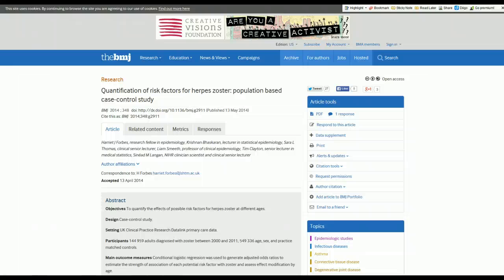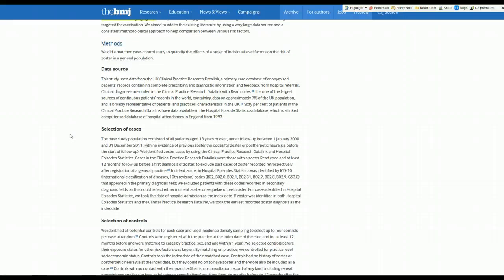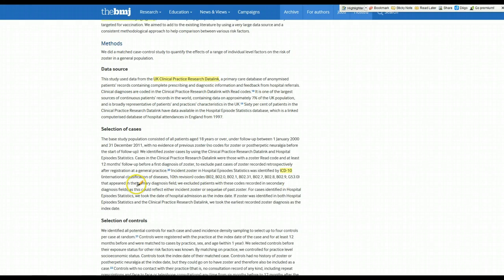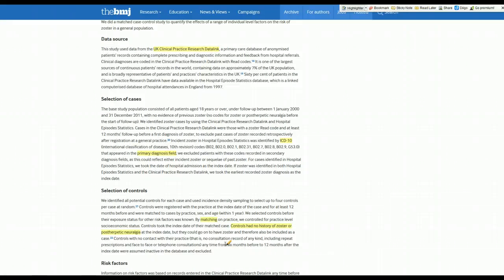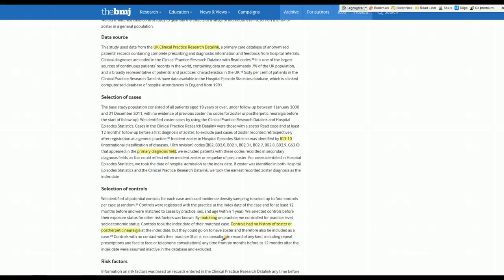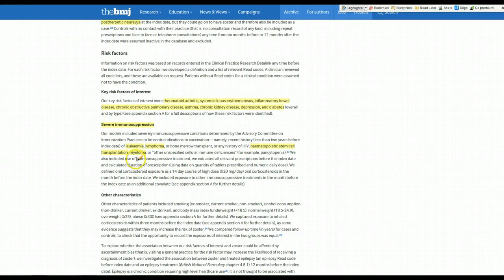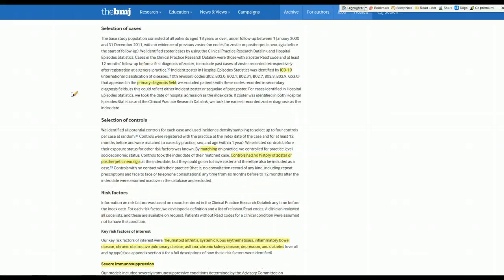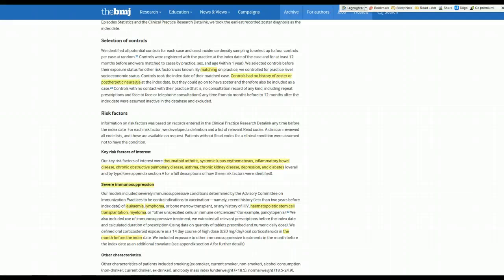Part 1: Critical appraisal of risk factors for shingles study BMJ 2014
Part 1 of 2 part series on critically appraising a study by Forbes and colleagues published in the BMJ in May 2014 on risk factors for the development of shingles. IN this part I critically appraise the study for any biases. Part 2 will review the results